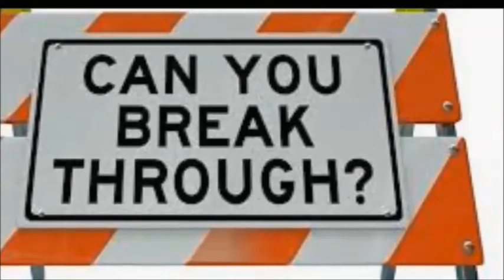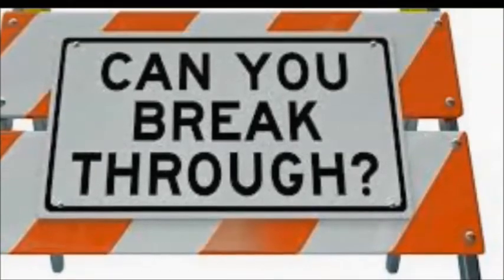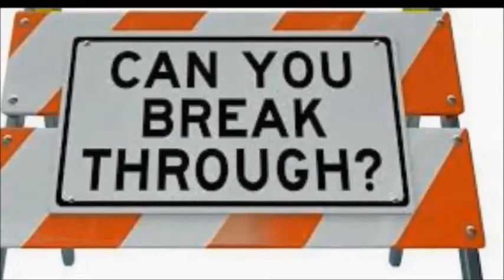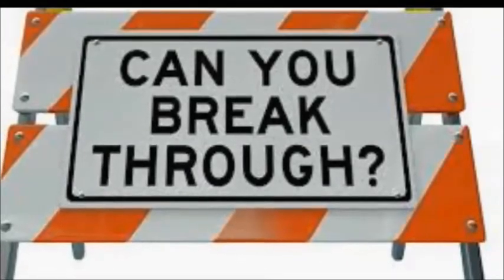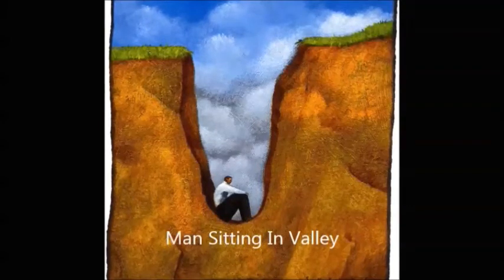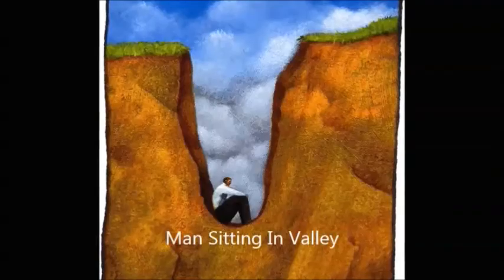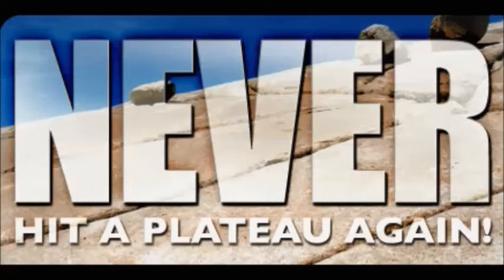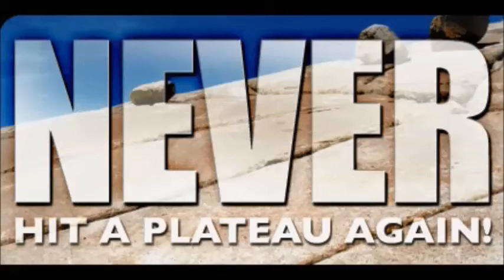HITTING A PLATEAU PROMO - by Kurt Thompson, Trumpet Instructor, Brass Teacher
/articles/article/8703940/176335.htm
$10.66 and you could be on your way to making progress - Problem Solved!

This tutorial is for all brass players:TUBA, EUPHONIUM, TROMBONE, BARITONE, FRENCH HORN, TRUMPET, and CORNET

You've been at it for weeks, months, or...yikes even longer, but still no progress. Nothing will budge: Your high range...tempos on hard technical pieces, endurance issues, etc...

It's called: HITTING A PLATEAU, Getting stuck in a rut, rock and a hard place...

This tutorial will solve your problem and get you on to making progress in no time flat!

It's the illusive obvious and simple, but YOU need this info so you can quit wasting time and energy.

9 minute Video Tutorial

Two things happen when you do the above:
1. You will deeply enjoy and become quite chill listening to this song.
2. You will be supporting my musical efforts, my channel, this site and help raise the quality of all of it.
Kurt Thompson 🎺🎼🎵